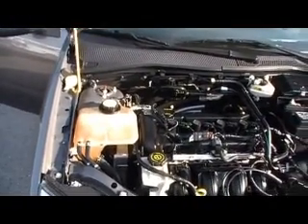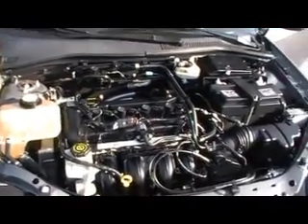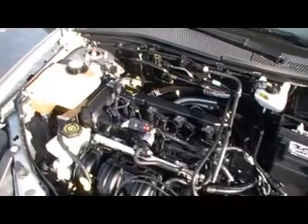2007 FORD FOCUS in CHATTANOOGA a MTN VIEW CHEVY TRADE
(aka) MTN VIEW CHEVY in Chattanooga, Tennessee JUST TRADED FOR A 2007 FORD FOCUS STOCK P3559.
Powered by AutomotiveTheater.com